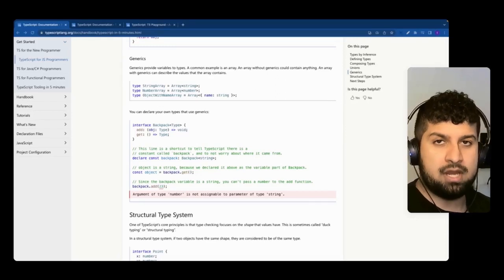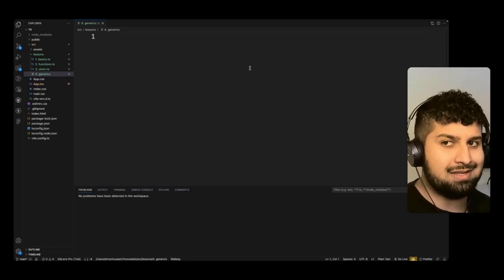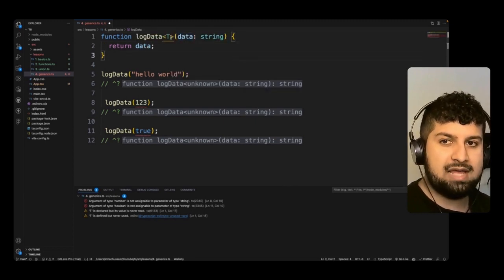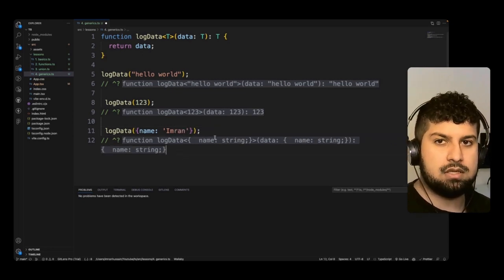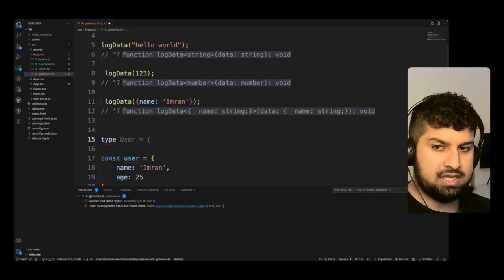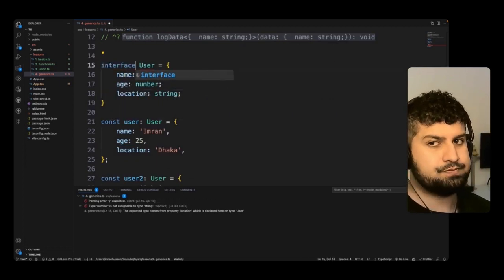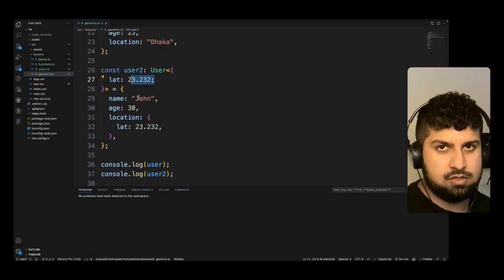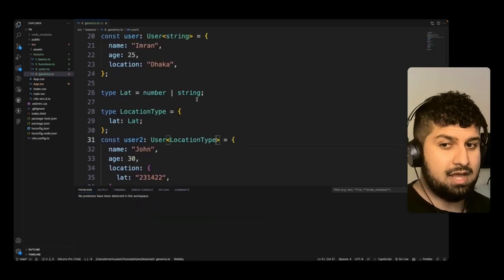Mastering TypeScript Generics: Unlocking Powerful Code Flexibility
In this TypeScript vs. JavaScript tutorial, we'll explore how to use generics in TypeScript. By learning how to use generics, we'll be able to create code that is much more flexible and reusable.

If you're familiar with TypeScript and want to learn more about how to use generics, then this tutorial is for you! We'll cover everything from basic concepts to more advanced techniques. By the end of this tutorial, you'll be able to use generics in your TypeScript code with confidence!